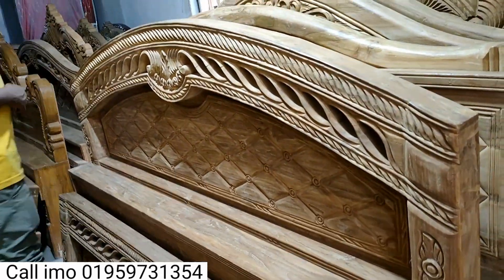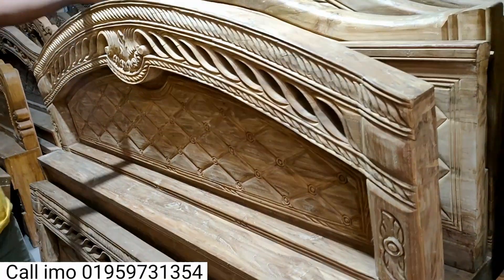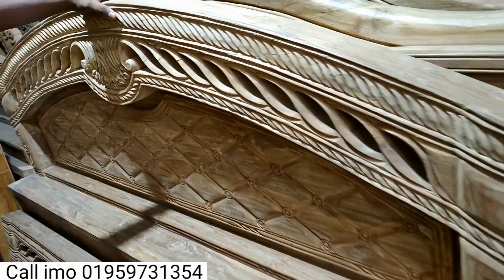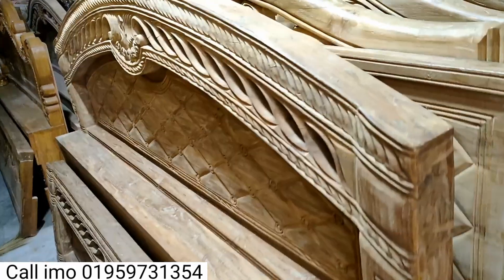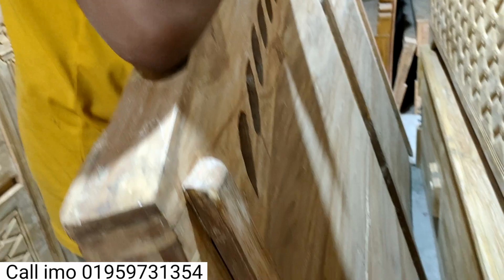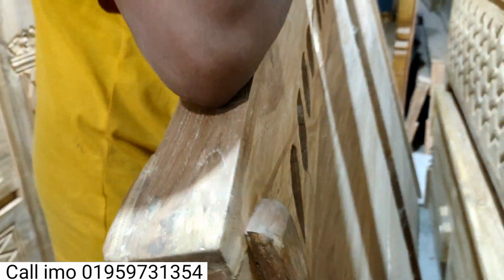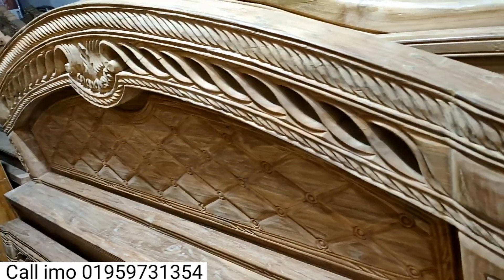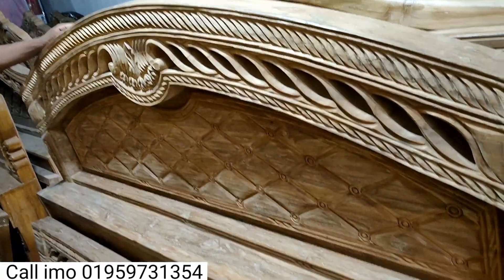ফোম কাটিং খাট এর দাম। খাটের নতুন ডিজাইন | khat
খাটের ডিজাইন ছবি - head box bed design images - কাঠের খাটের ডিজাইন ছবি
খাটের ডিজাইন ও দাম - খাটের নতুন ডিজাইন
shop name Ratri Furniture
Nuton baar,baridhara,100 feet Vatara,Dhaka
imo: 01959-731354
ঠিকানা : ১০০ ফিট রোড,নতুন বাজার,গুলশান,ভাটারা,ঢাকা -১২১২।
দুই পার্টের আলমারি ডিজাইন | কাঠের আলমারি ডিজাইন | almirah designs wooden almirah design and ideas
কাঠের আলমারি ডিজাইন   almirah design আলমারি ডিজাইন আলমারি কাঠের আলমারি

 সেগুন কাঠের আলমারি ডিজাইন
খাটের ডিজাইন ছবি,
খাটের ডিজাইন

ফার্নিচার ডিজাইন খাট
খাটের ডিজাইন ছবি
আলমারি ডিজাইন
খাটের নতুন ডিজাইন
showcase

নতুন খাটের ডিজাইন | খাট ১৬ হাজার টাকা ও ড্রেসিং টেবিল ১১ হাজার টাকা| bed & dressingtable wholesale.
ফার্নিচার ডিজাইন
কাঠের খাটের ডিজাইন ছবি
আধুনিক কাঠের খাটের ডিজাইন  best wooden bed designs for better ideas

Our objective is to find the wholesale market and convey the information to you.